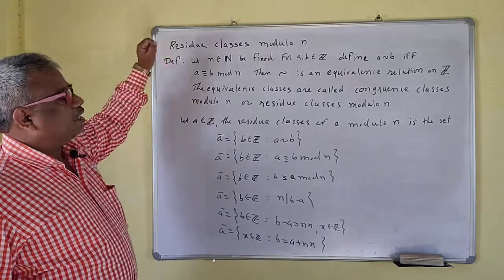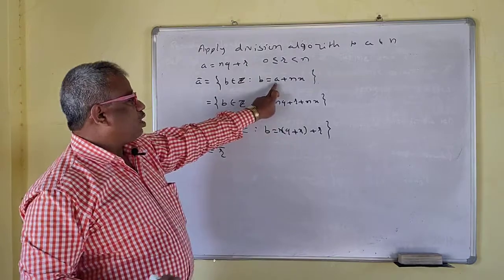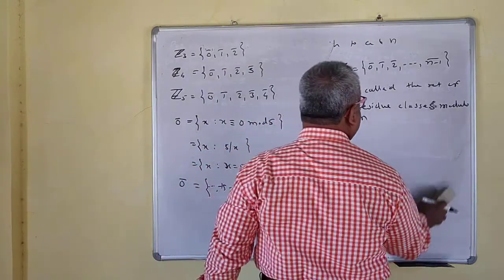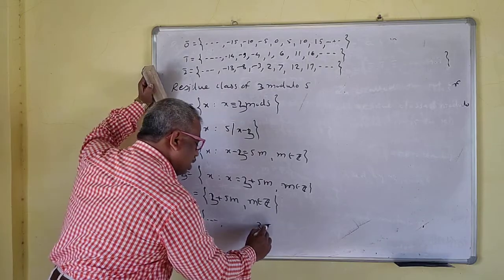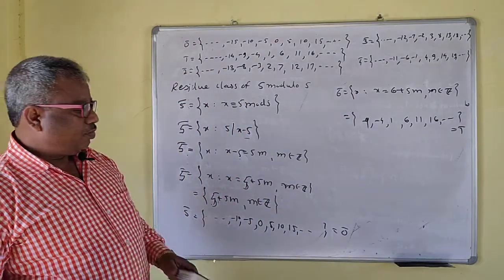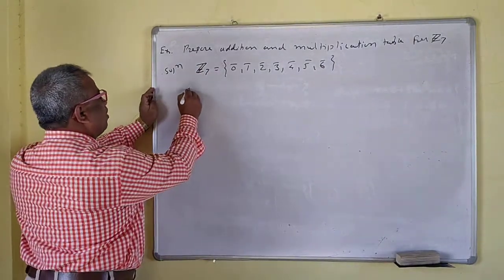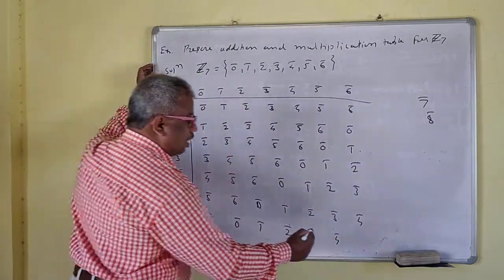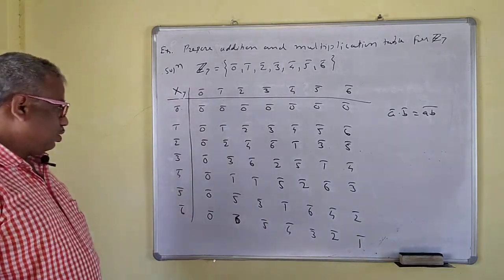Residue Classes modulo n Lecture 1